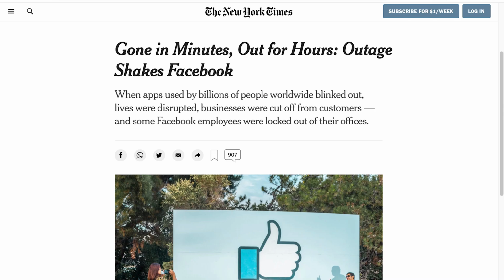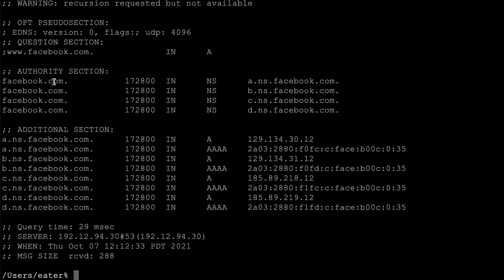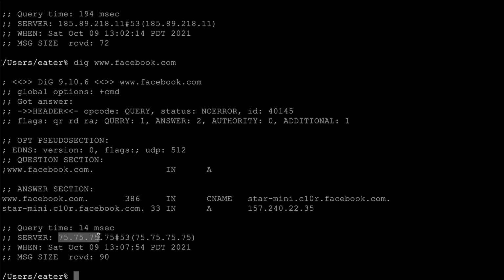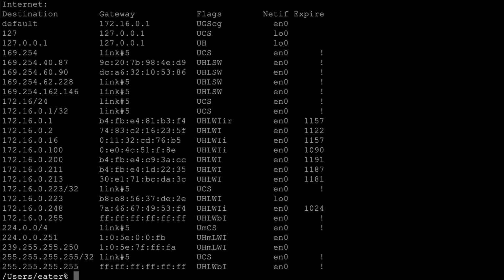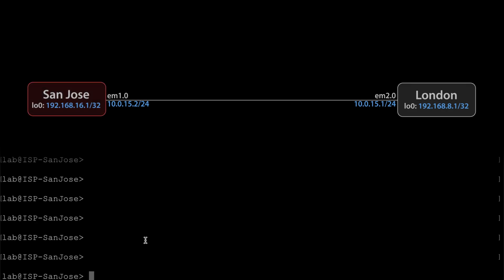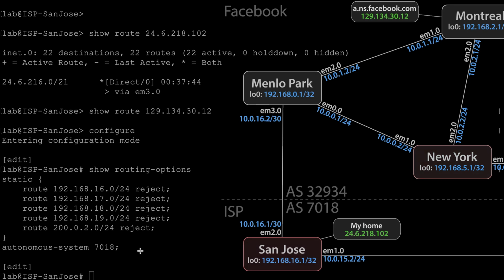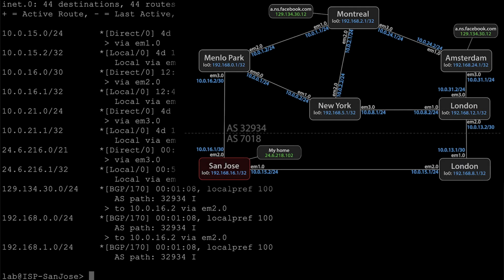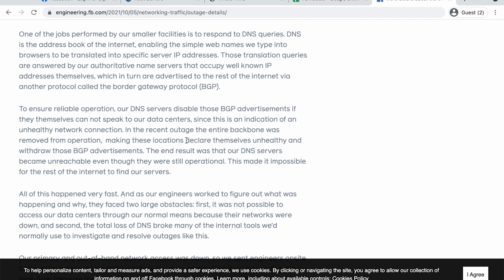Why was Facebook down for five hours?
Facebook was down for five hours last week. What happened and what do DNS and BGP have to do with it?

0:00 DNS
7:13 Caching DNS
10:34 Hop-by-hop routing
14:07 Default-free routing
18:28 Peering
19:50 BGP
26:08 The outage